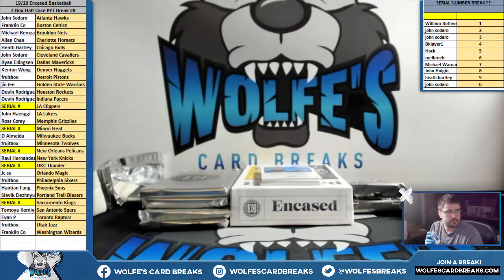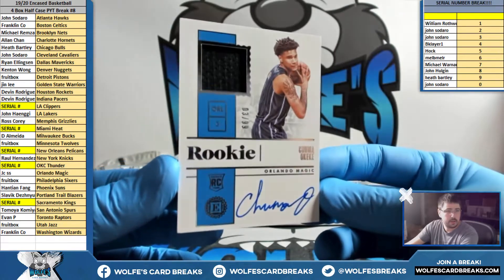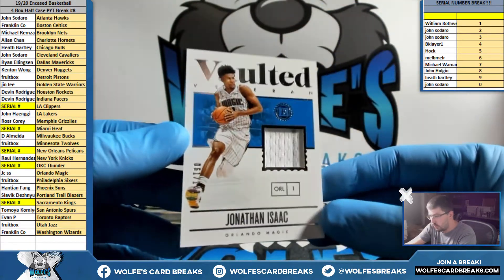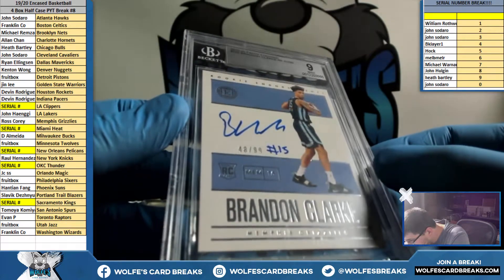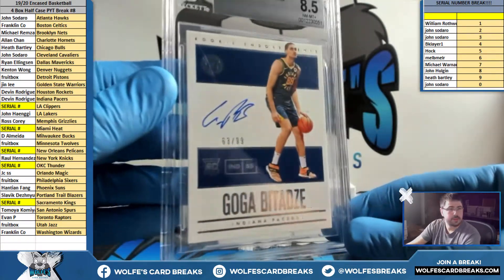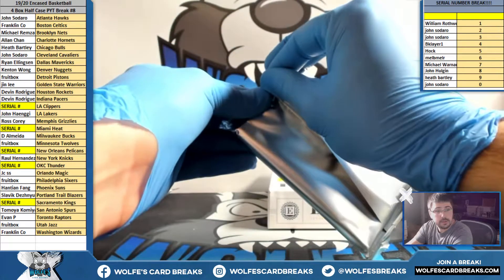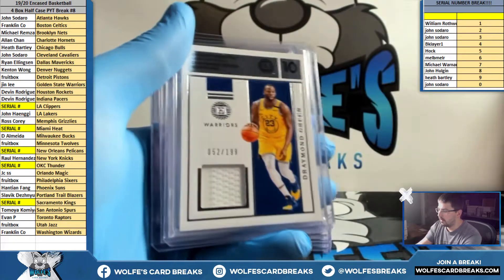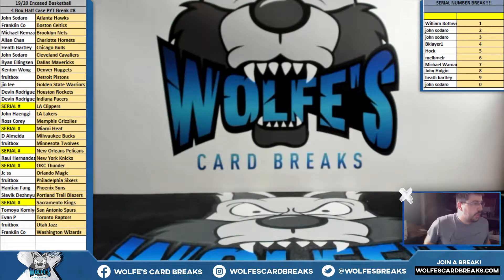19/20 Encased Basketball 4 Box Half Case PYT Break #8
19/20 Encased Basketball 4 Box Half Case PYT Break #8